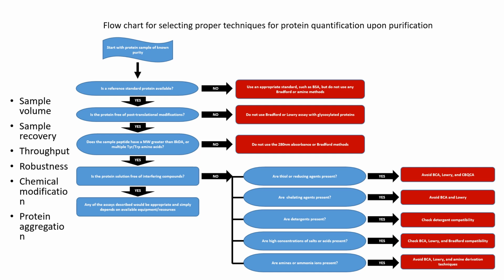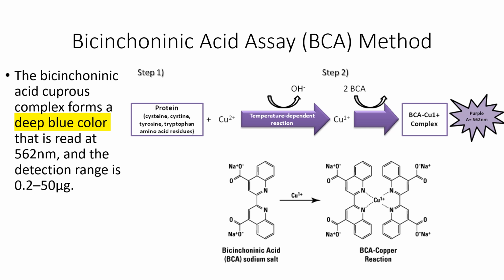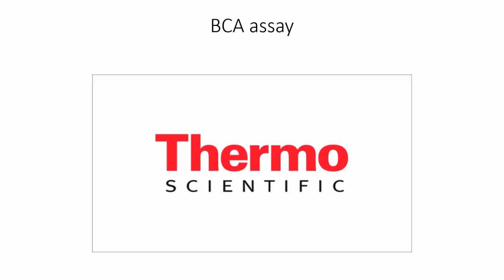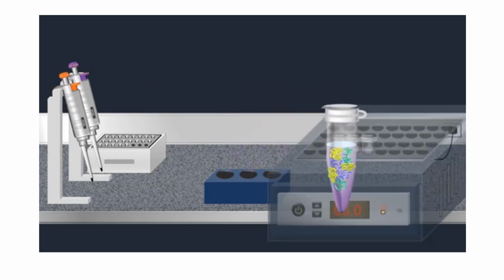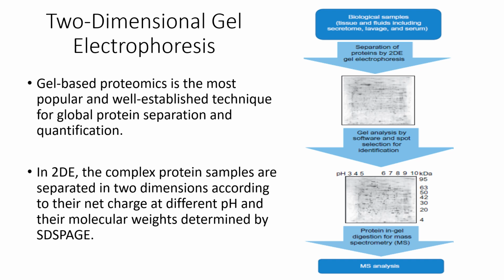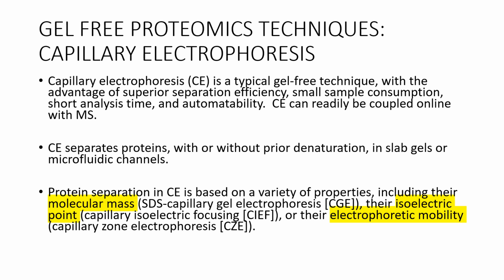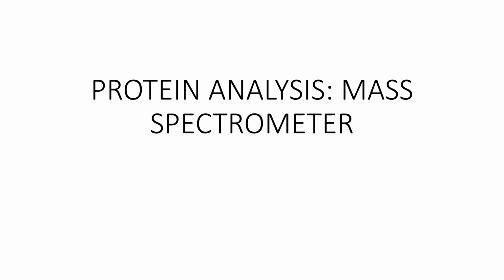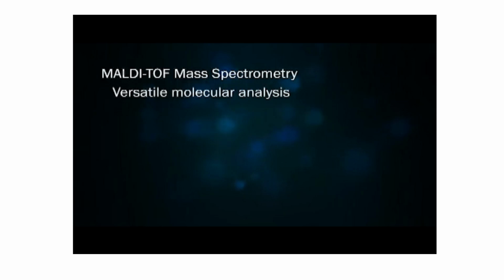Chapter 9 Quantification and Analysis of Proteins 2025 audio